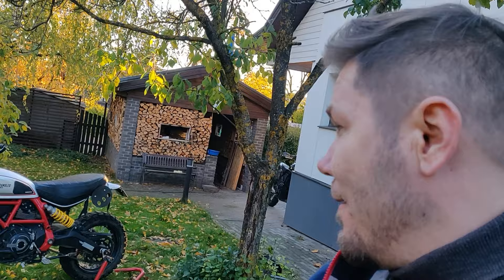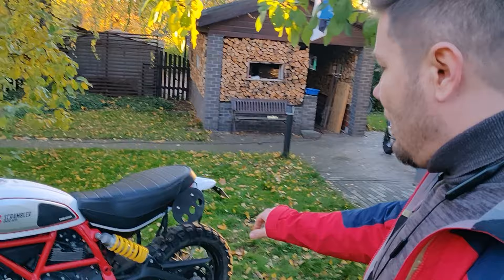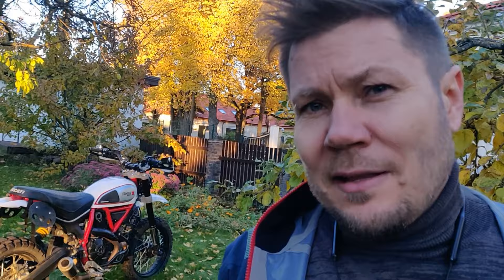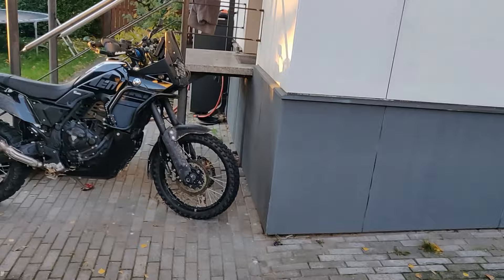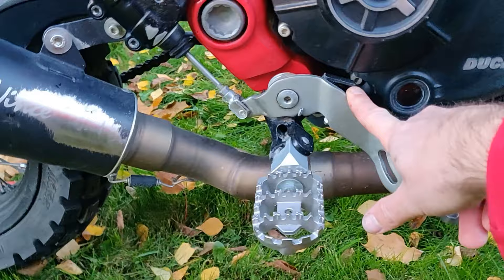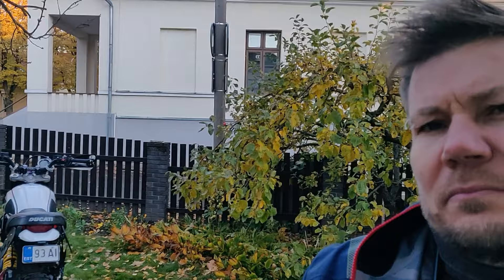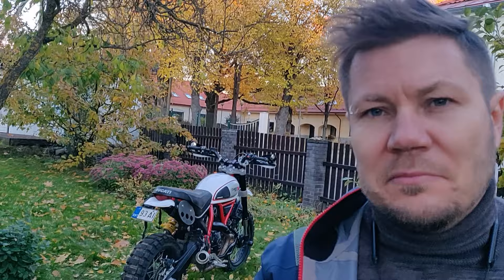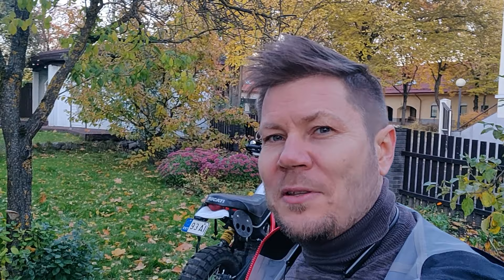3 Year / 15 000 km review of Ducati Scrambler Desert Sled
Ducati Scrambler Desert Sled 2020